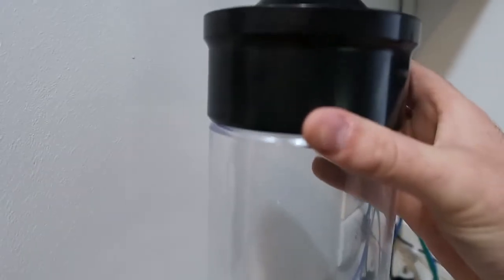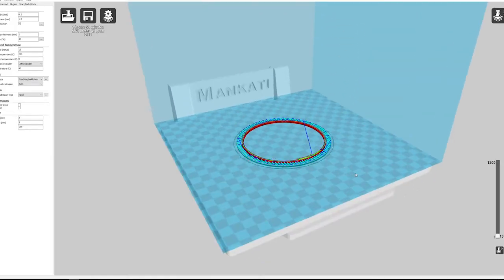Tube sensor adaptors (The Algae Co2 scrubber)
Today I am showing off the CO2 tube sensor adaptors. These adaptors are  3D printed using ABS plastic.

I have designed these adaptors to ensure all 4 of the tubes have sensors and the air delivery closest to the same as possible. this will ensure results are not sewed